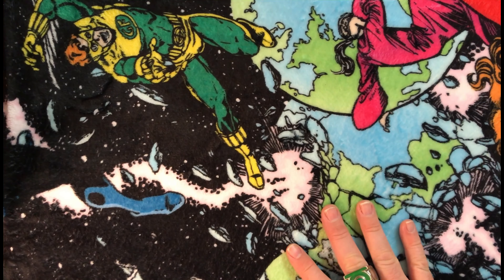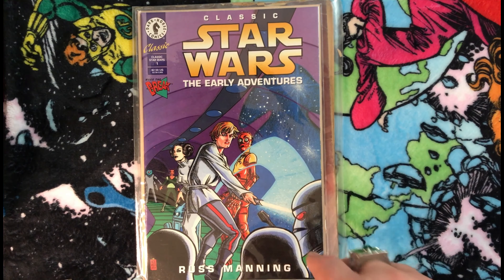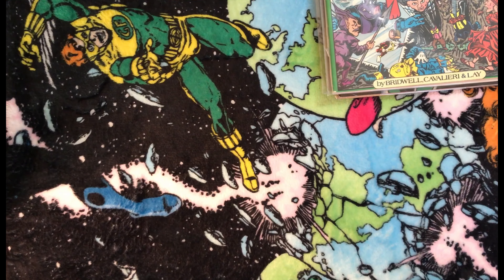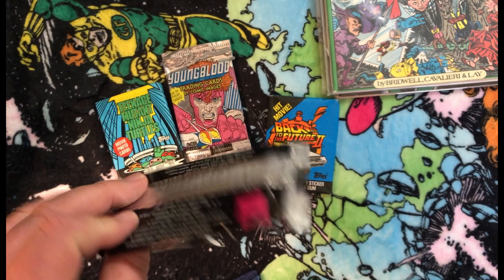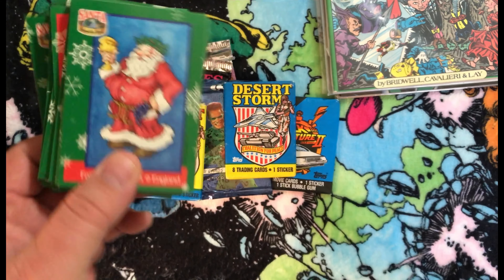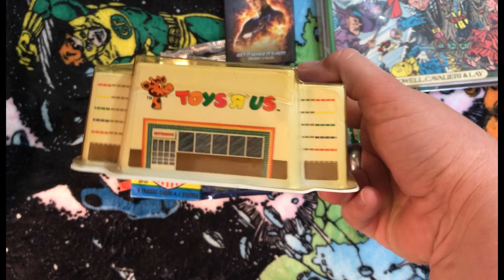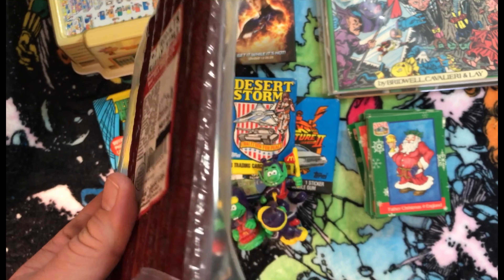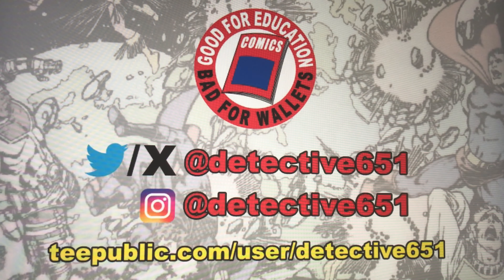Flea Market Haul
Went to the 3rd Sunday Flea Market today. Picked up some comics and some other stuff.